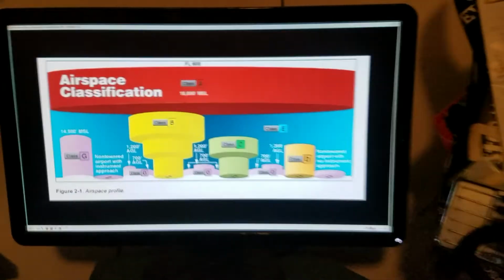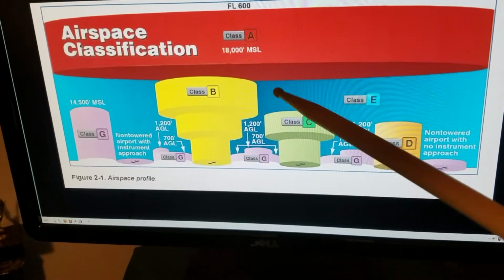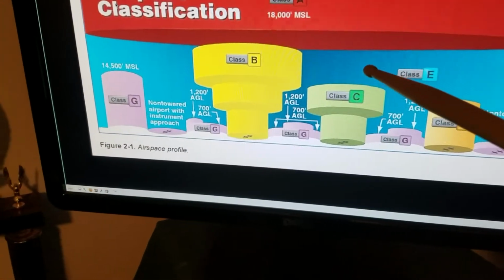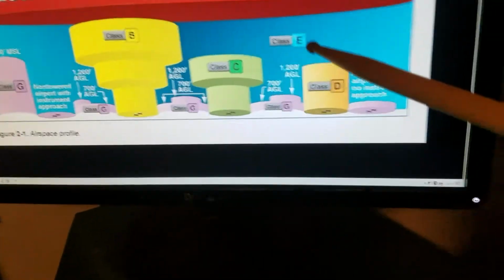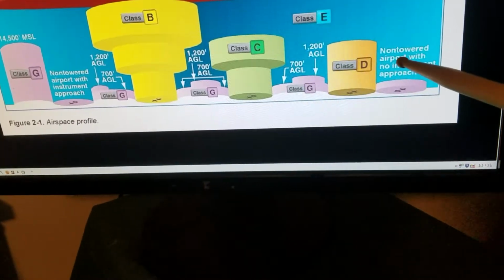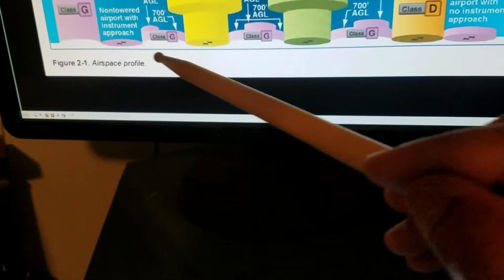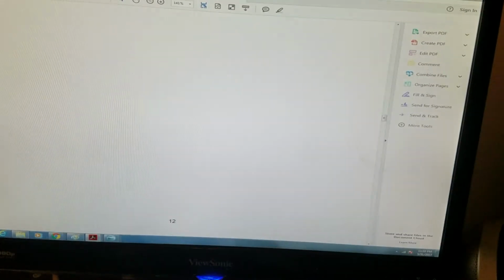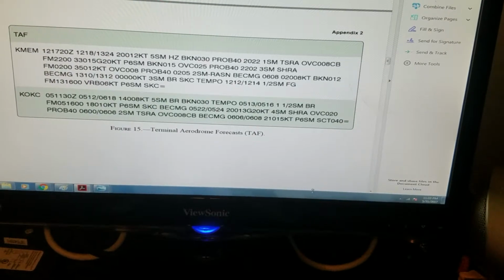Run 3 Module 8 Section B Remote Pilot License